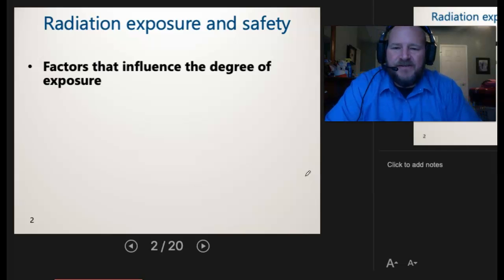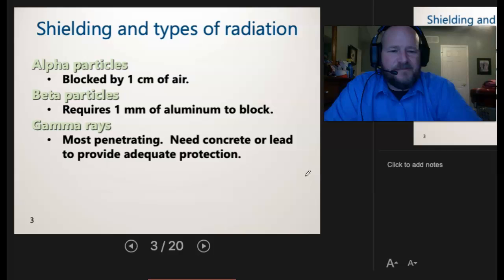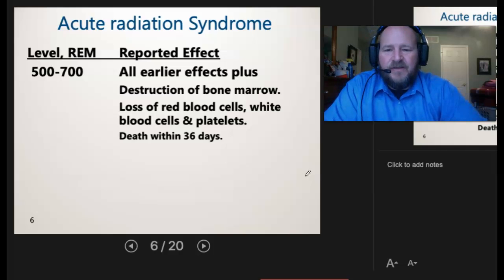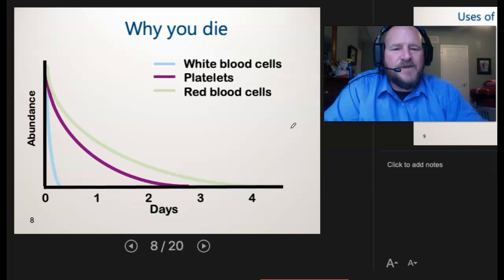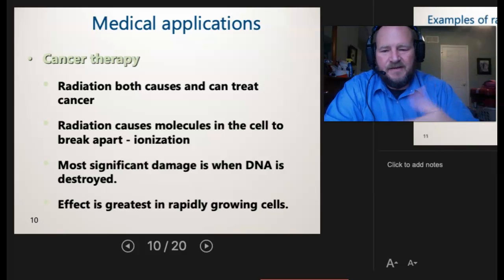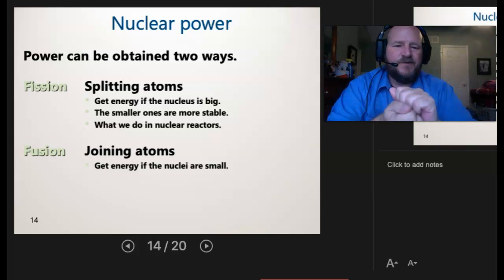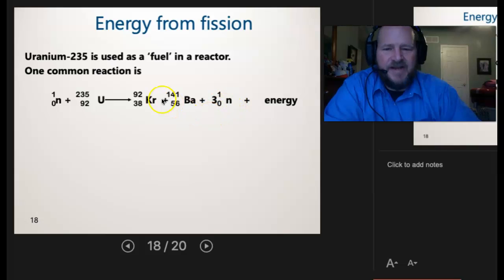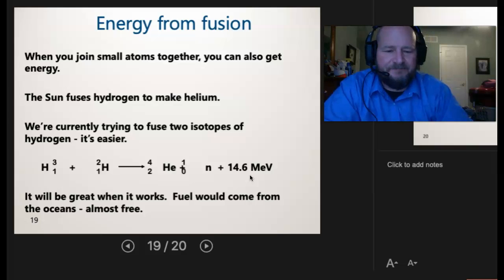05 02 CHM110 Nuclear Radiation